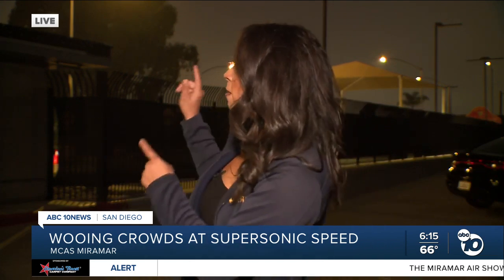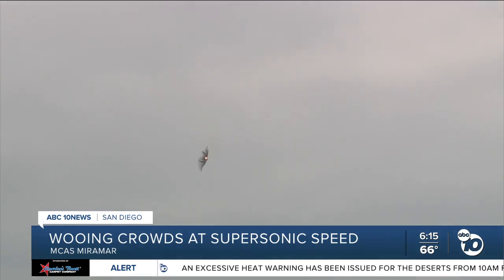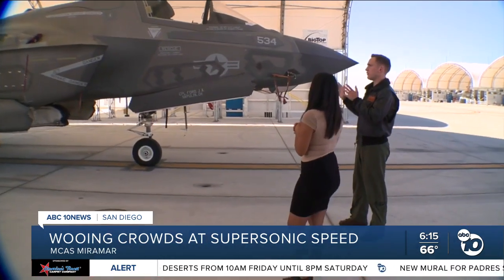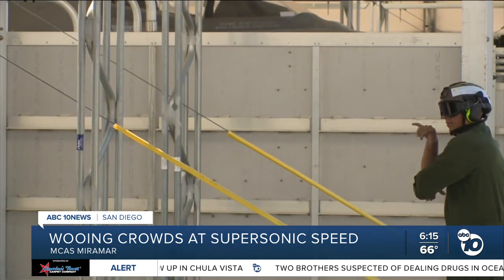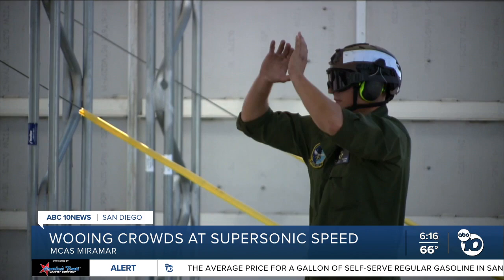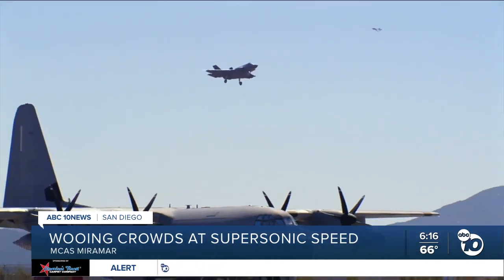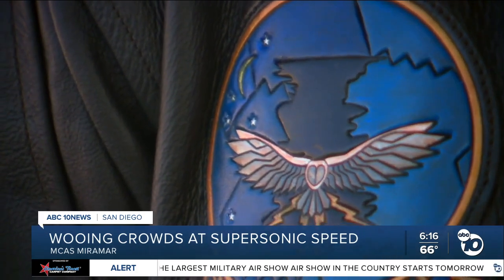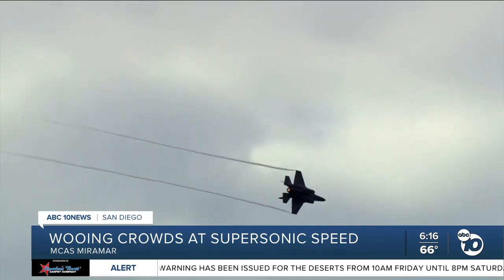The magic behind the supersonic speed of the F-35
ABC 10News reporter Ciara Encinas spoke to Major Craig Norris about his experience flying F-35s.